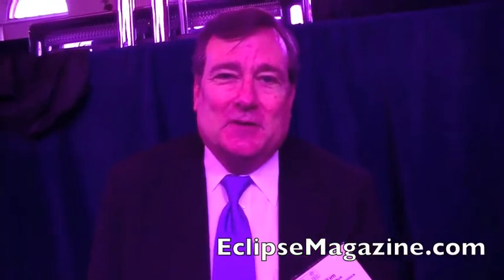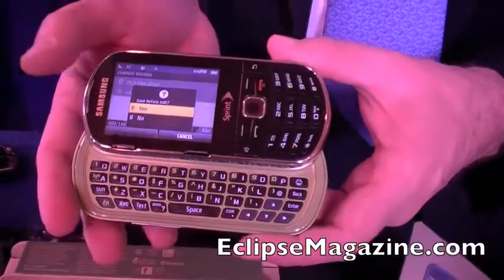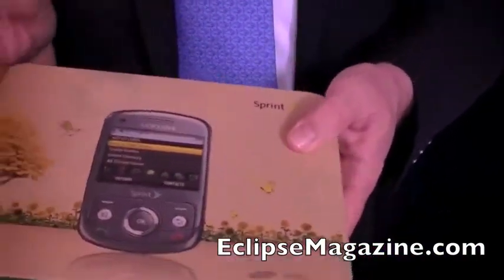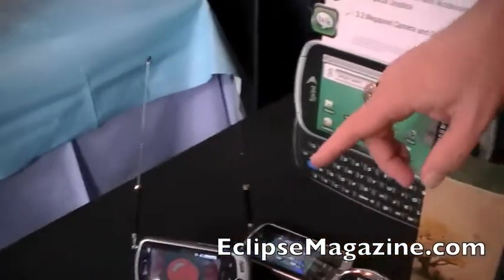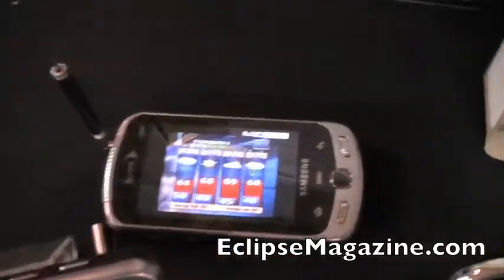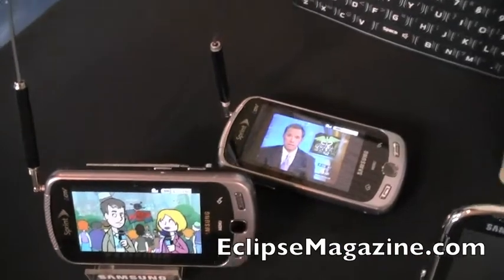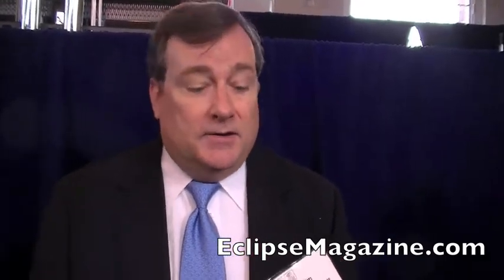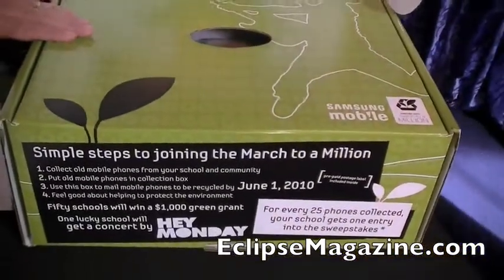Samsung Mobile Recycles